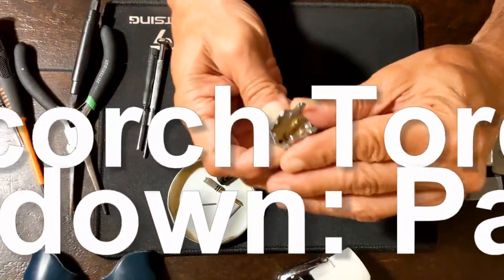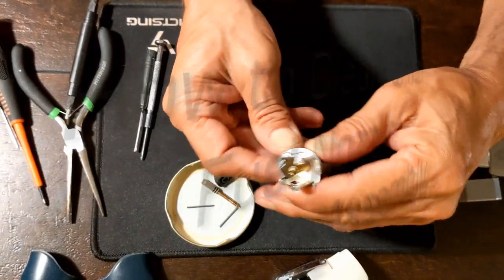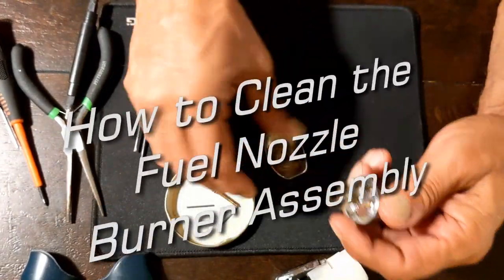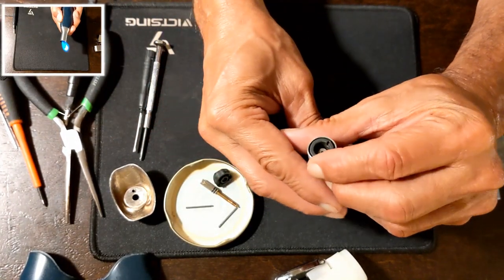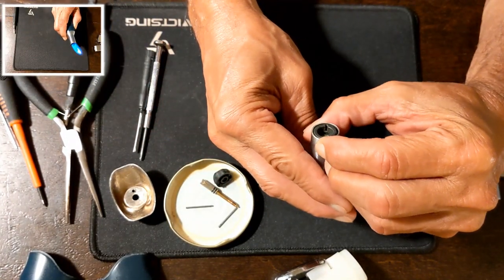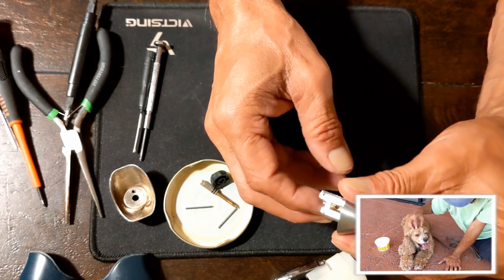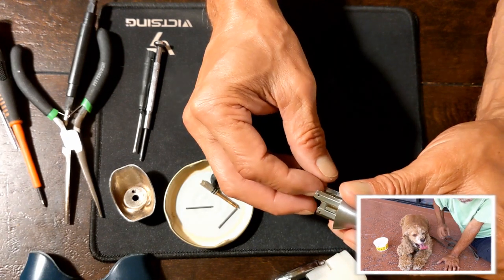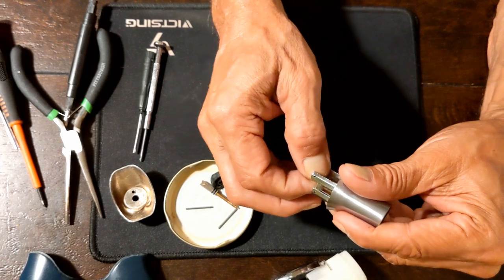Scorch torch lighter teardown fix repair and reassembly. Part 2 the fuel nozzle burner assembly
This video will demonstrate how I clean the Fuel Nozzle Burner Assembly. This is the Scorch Torch Gabon lighter. This video was created in Corel VideoStudio Ultimate 2018.

View Part 1 to see how to teardown and reassemble the torch lighter.